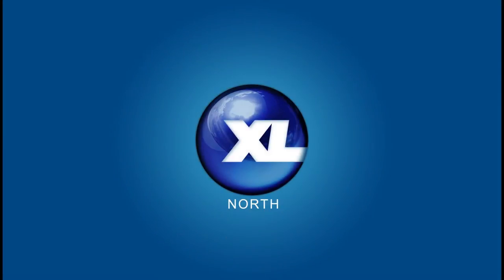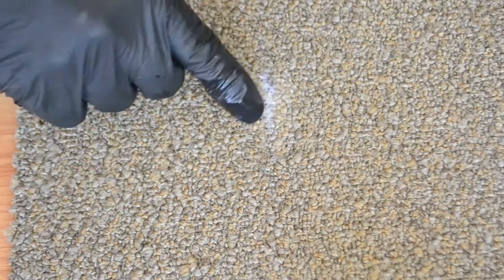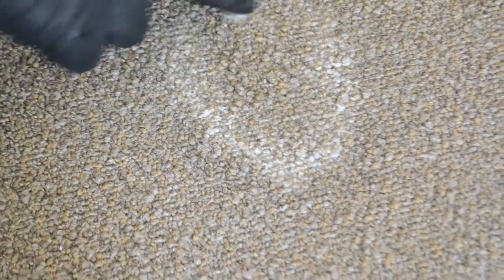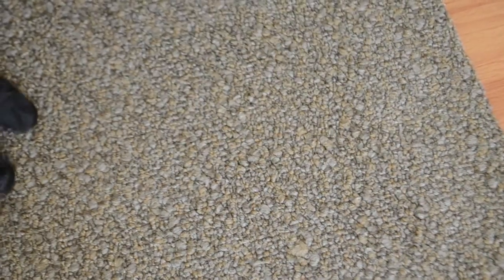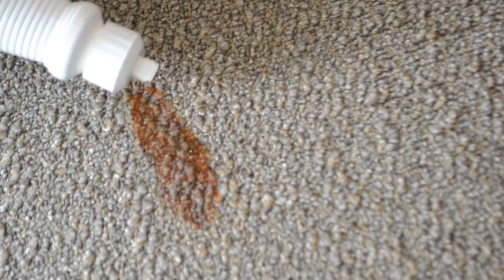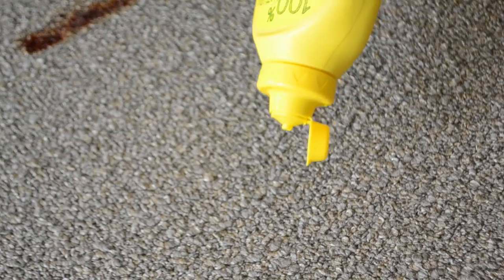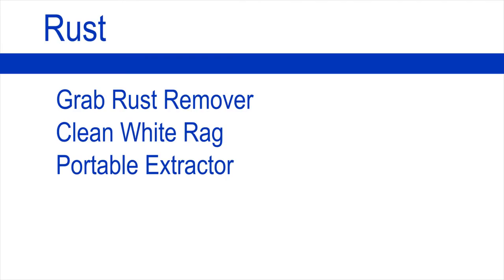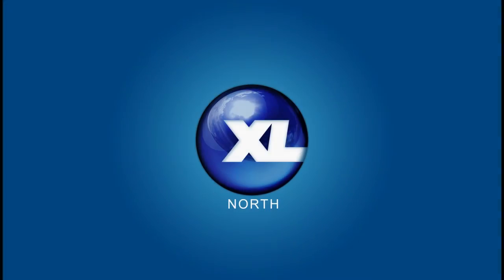Removing Stains with Specialty Spotters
Here is a video demonstrating how to remove various spots and stains using XL North's Specialty Spotter Series! How you enjoy!